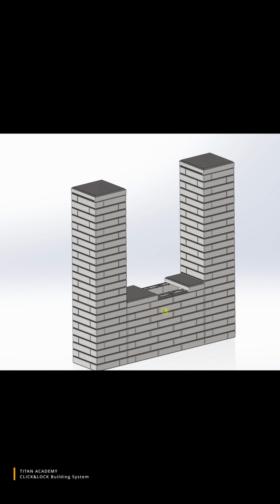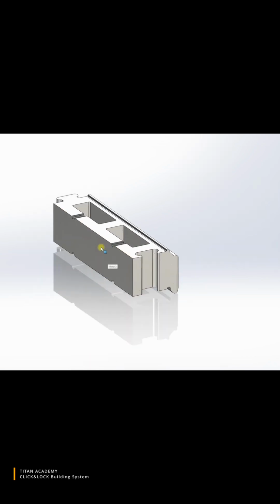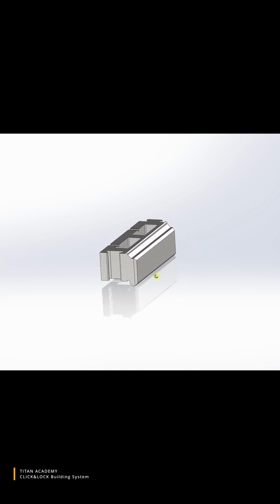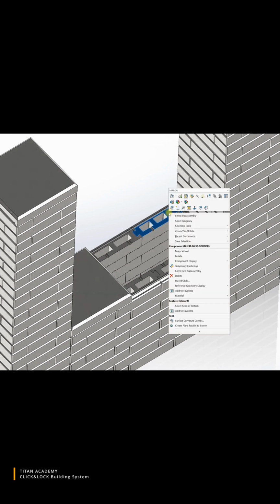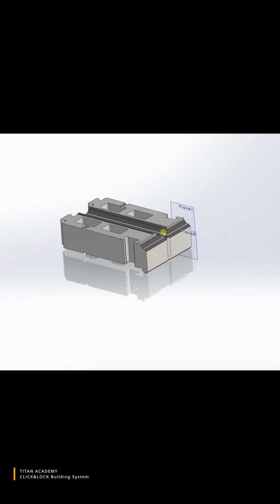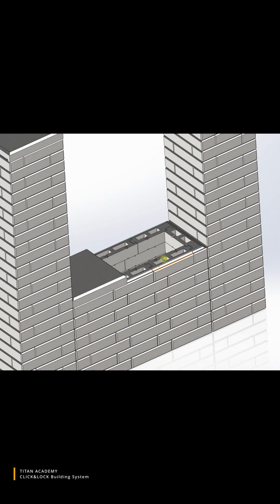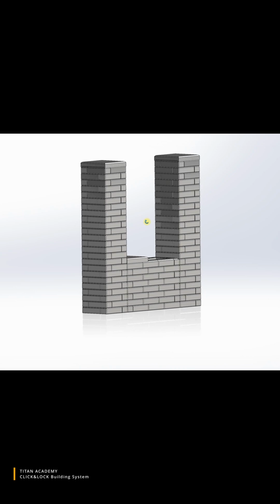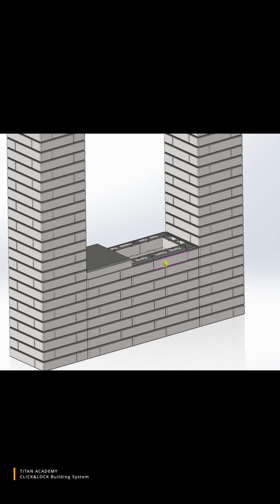Click&Lock Building System V1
Brick Machines, Block Machines, Tile Machines.